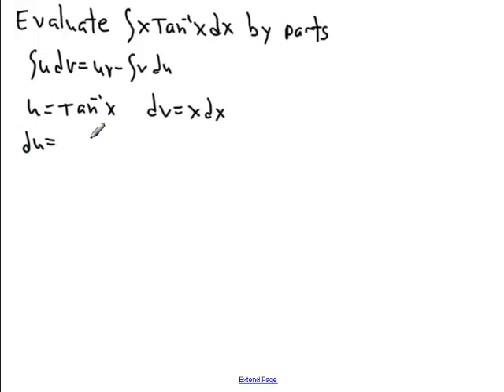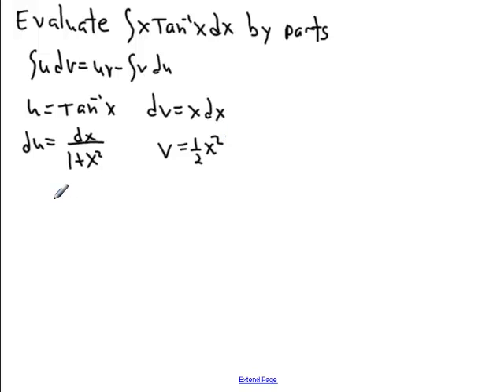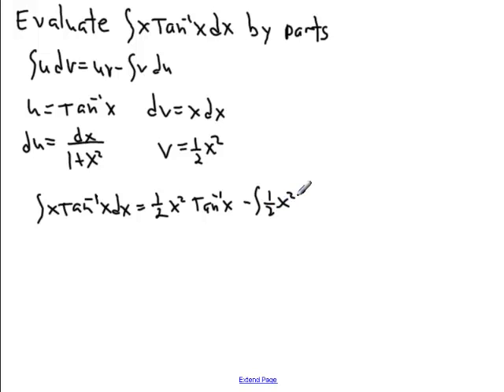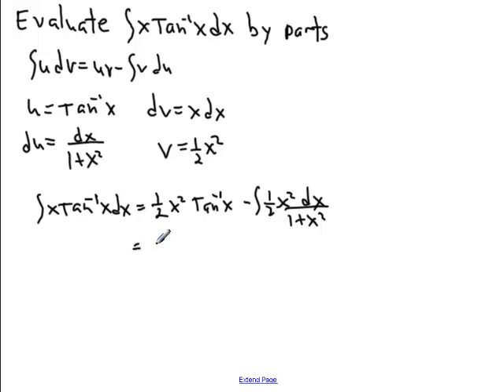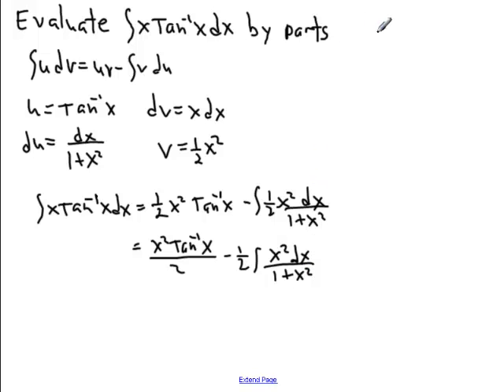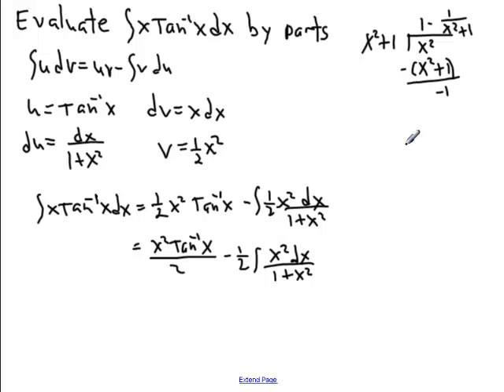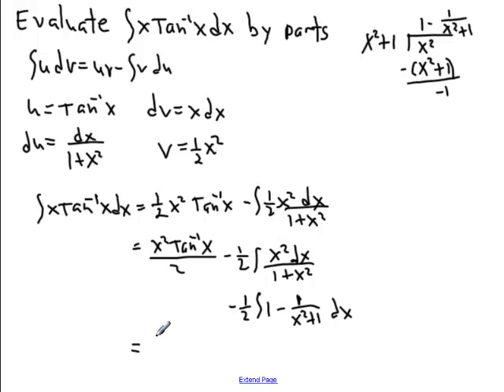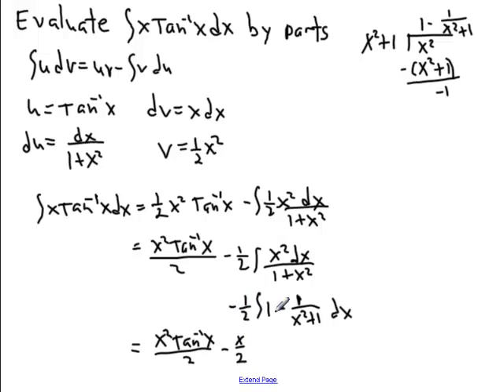SES8 2 2